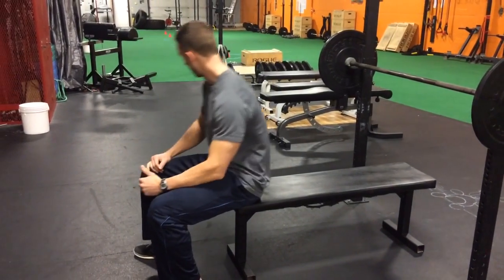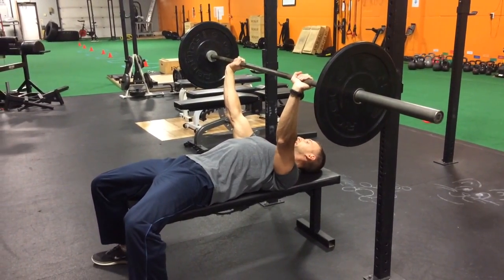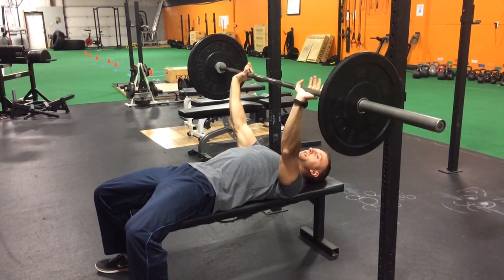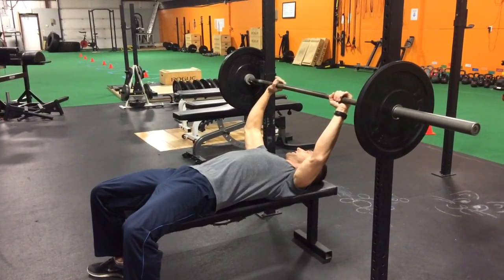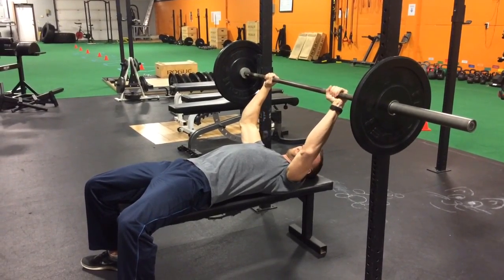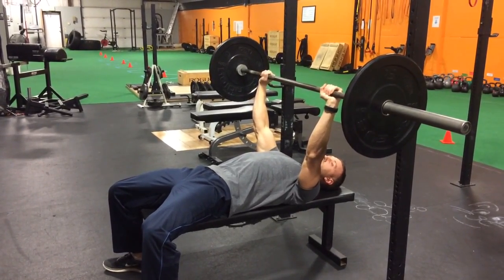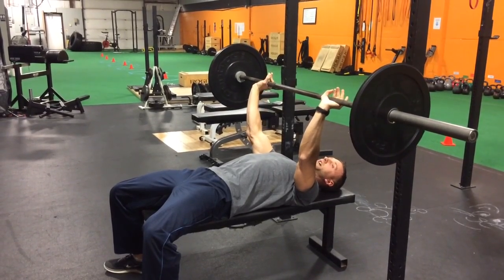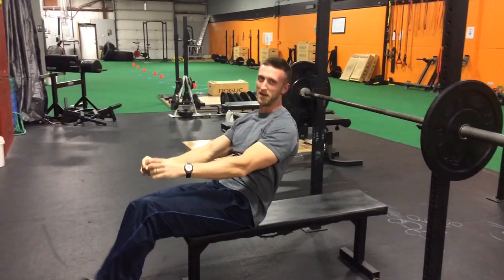Have You Ever Had Wrist Pain Benching?